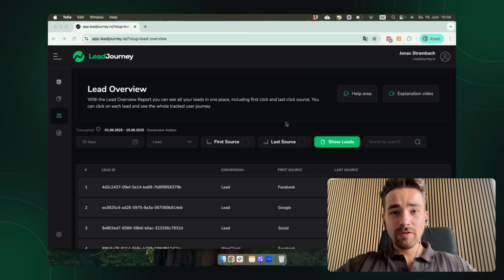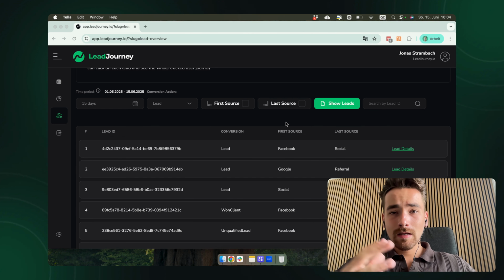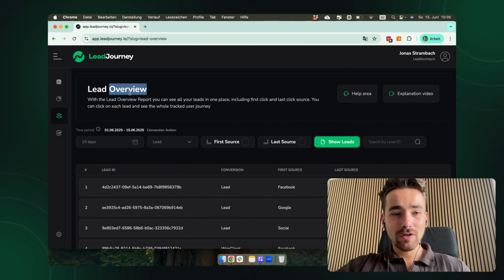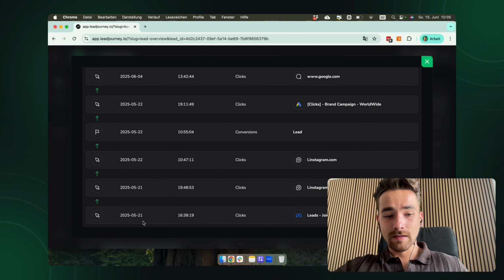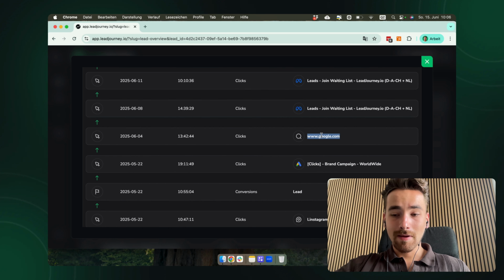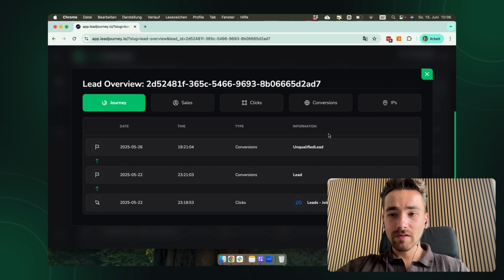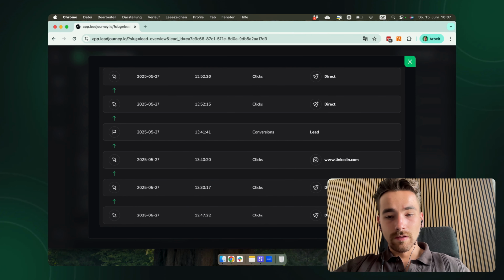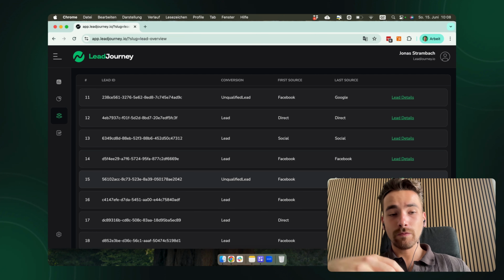See the Full Lead Journey: Every Touchpoint, Every Click, All in One View